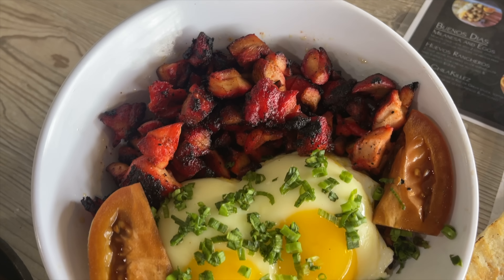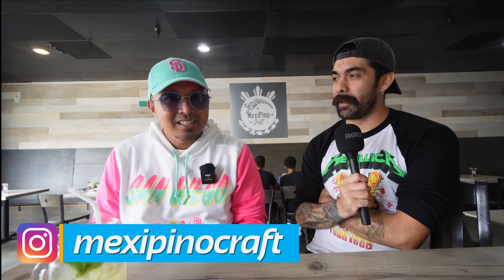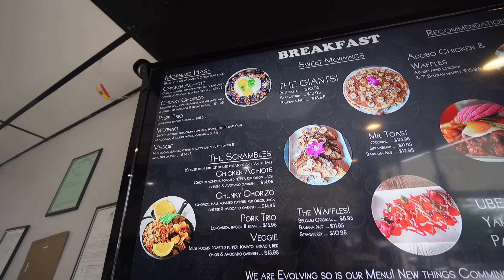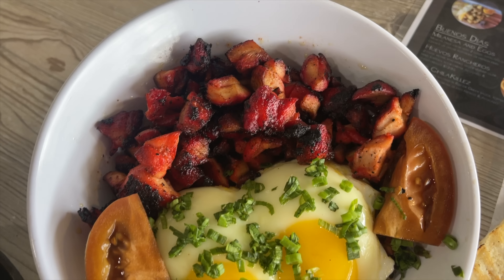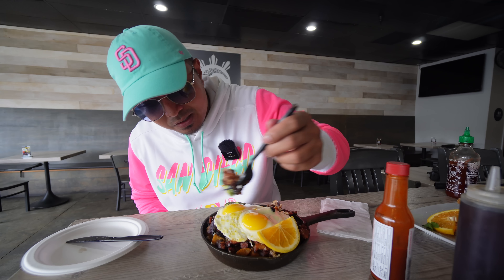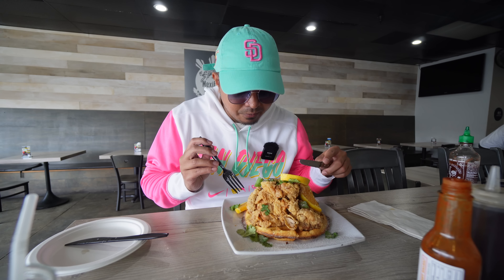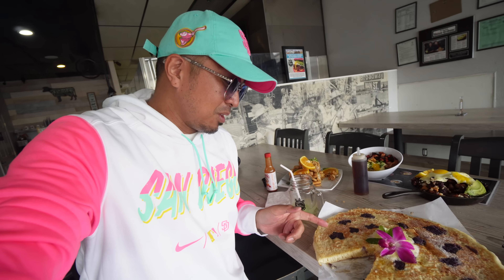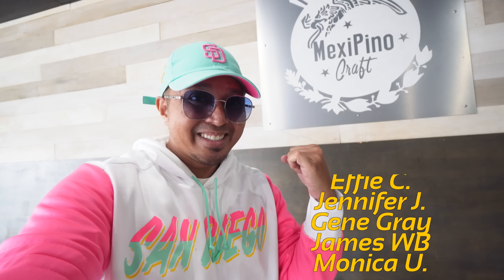Mexican & Filipino Food Come Together in This SAN DIEGO Restaurant!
Mexipino Craft Restaurant in Chula Vista California - Mexican and Filipino Food Fusion in San Diego!

Jaycation ventures down to Chula Vista to try a mixing of two cultures, Mexican and Filipino Food. We check out Mexipino Craft Restaurant where the Filipino-Mexican Influences in what they offer is unique and more importantly VERY DELICIOUS!

Twitter & IG: @JaycationTV
Snap: Jaydaheat